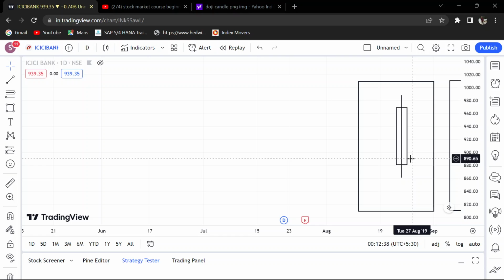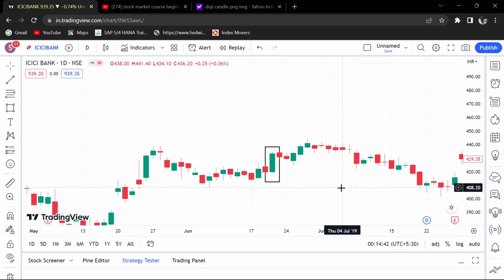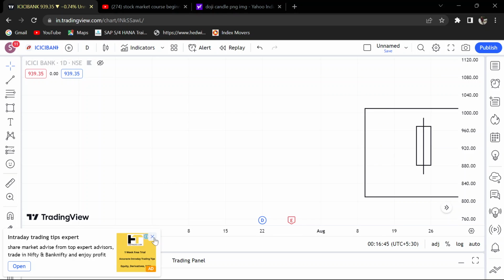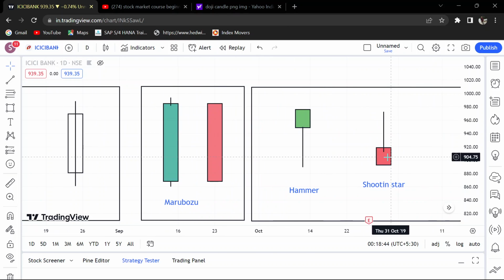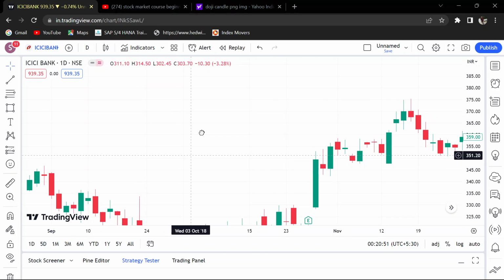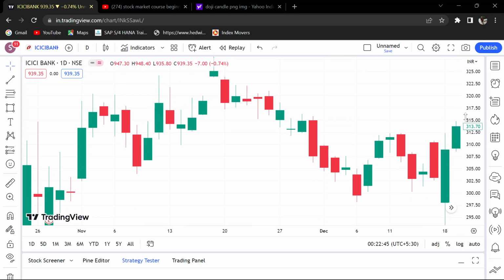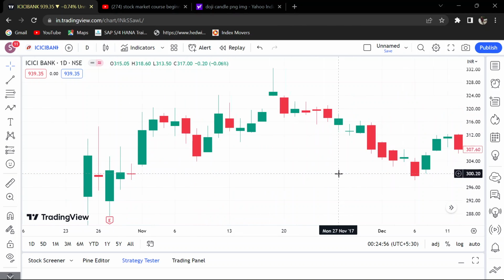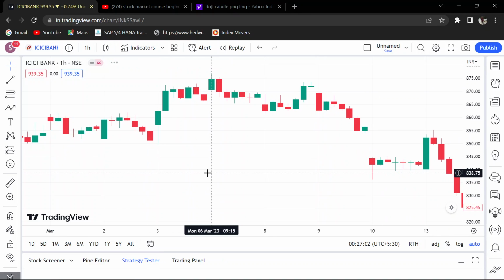stock market course for beginners part 2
free stock market course for beginners